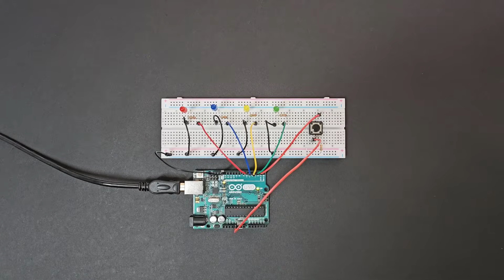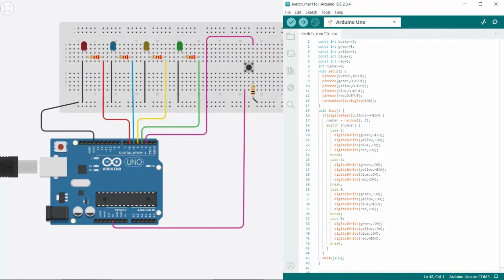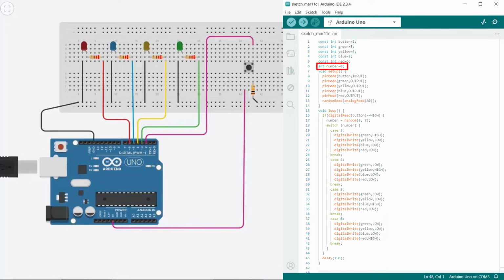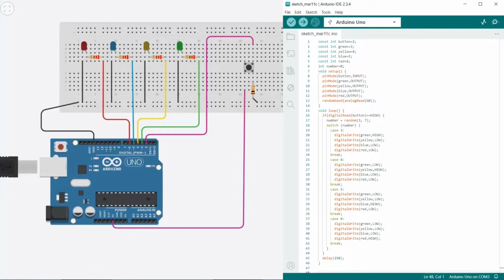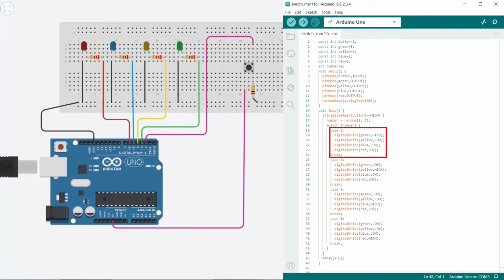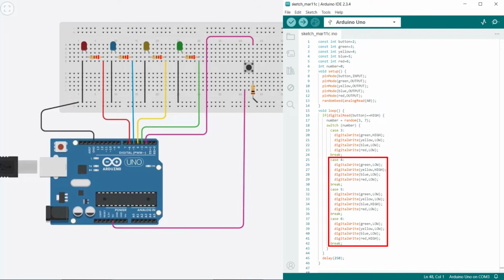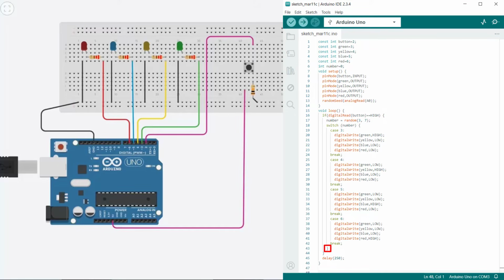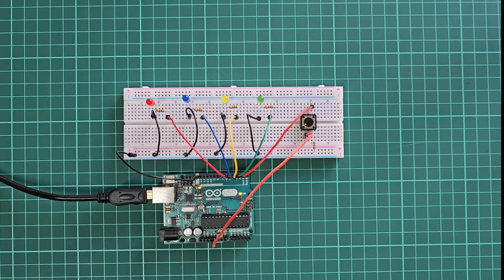Arduino Tutorials: Random LED with Button | Tinkercad & Real Circuit Explained!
Welcome back to another episode in our Arduino Tutorials for Beginners series! 🚀 In this video, I take the random() function to the next level by applying it to a real-world project: lighting up a random LED with a button press!

You'll learn how to combine the random number generation techniques from the previous videos with button input, creating a fun and interactive project. Plus, I'll show you both Tinkercad simulation and real circuit implementation, so you can test and build with confidence!

📌 What You’ll Learn in This Video:
✅ How to use a button with Arduino
✅ How to control a random LED using random()
✅ The role of randomSeed() for unique sequences
✅ Tinkercad simulation & real circuit implementation

🎯 Required Components:
• Arduino (UNO, Nano, or Mega)
• 4 x LEDs
• 4 x 220Ω Resistors
• 1 x Push Button

Timestamps:
⏰ 0:00 Introduction
⏰ 0:38 Tinkercad & Real Circuit Implementation
⏰ 1:01 Code Explanation
⏰ 6:17 Physical Circuit Testing
⏰ 7:18 Conclusion